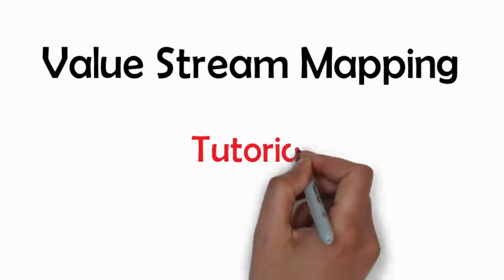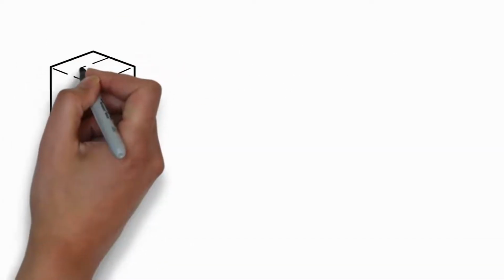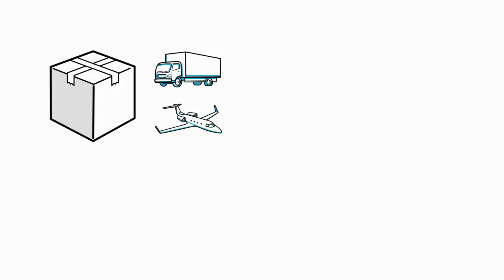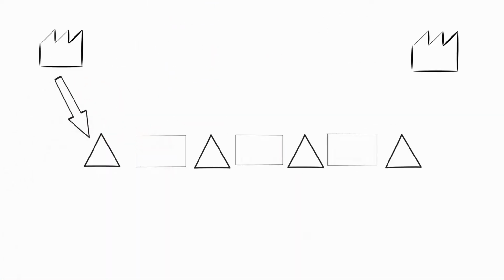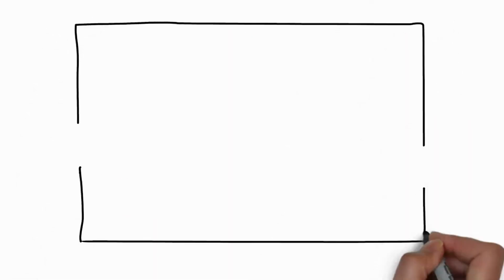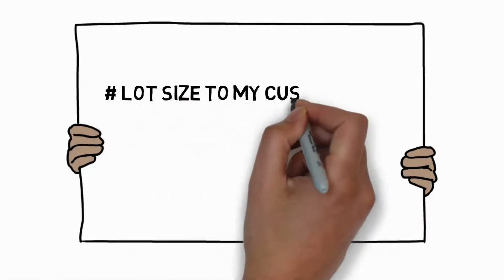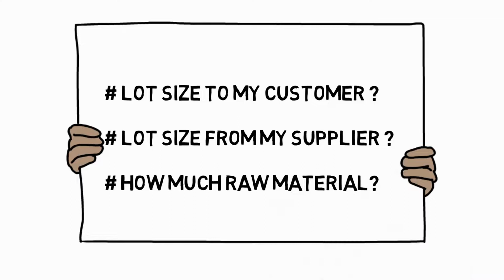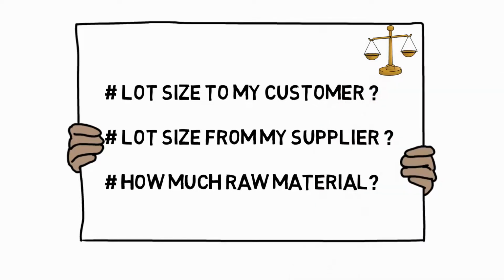How to Do Value Stream Mapping - Lesson 4 - The Material Flow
The Material Flow in Value Stream Mapping is explained in this video.

How to do Value Stream Mapping - The Material Flow.

Hi,

In this video, I will explain to you the 3rd element of the value stream mapping,
The material flow.

The first question you need to answer is:

How frequently and which way of shipment I deliver to my customer?

Am I using a Truck, Airplane or boat?

The second question is:

How frequently I receive the raw material and which way of shipment does the supplier uses?

Well,

once you have the answer you have to draw this information on the value stream map.

Warning!

Draw only 1 or 2 main raw materials and not the entire list.

Ok.

Now it is time for another set of questions:

What is the lot size of shipping to my customer?
What is the lot size I receive from my supplier?
How much raw material do I have in the company?

In general, you have to draw all the relevant information on the map to avoid exaggerating.

Well,

Now you should have the map with these 3 elements.

1) The customer demand
2) The Process Box
3) The Material Flow

In the next video, I will explain to you the 4th element of the value stream, the information flow.

Hi,